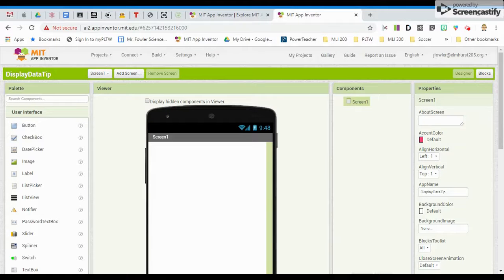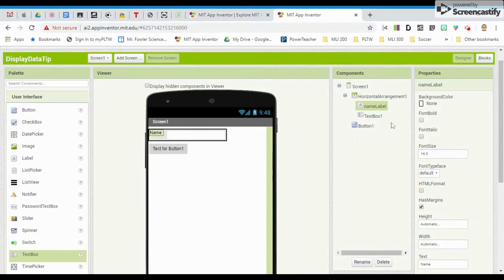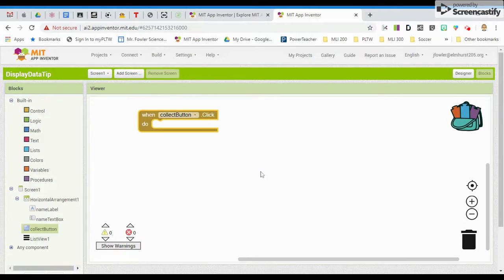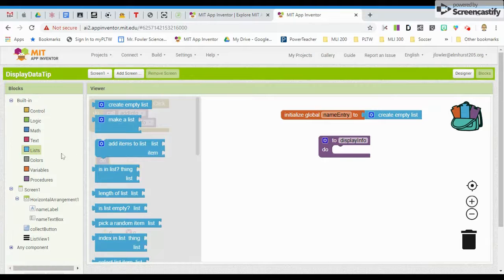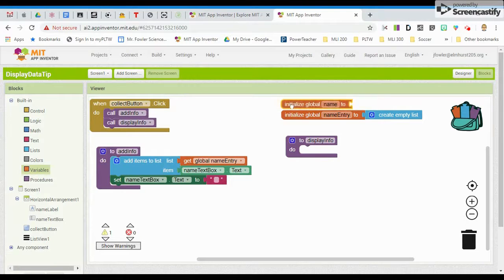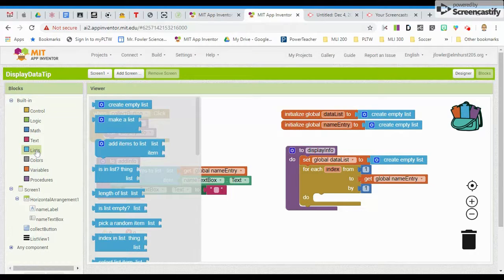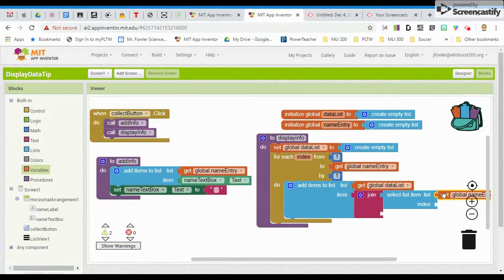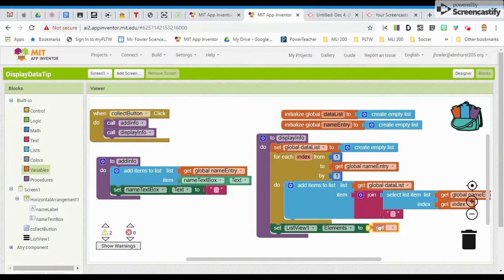Add & Displaying List Data